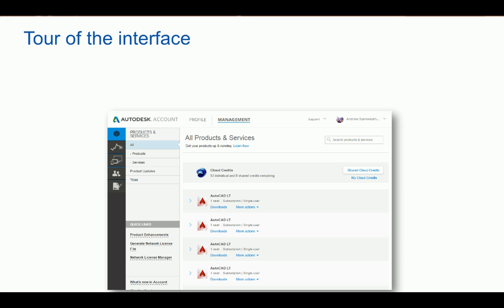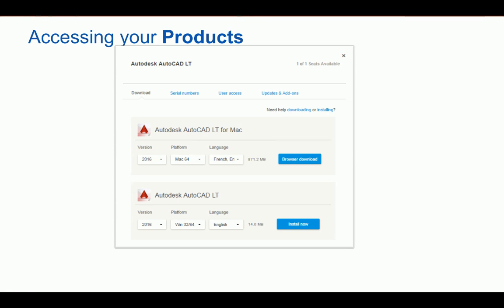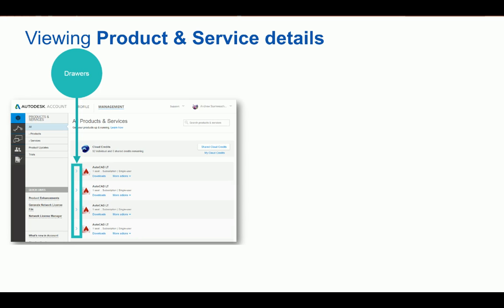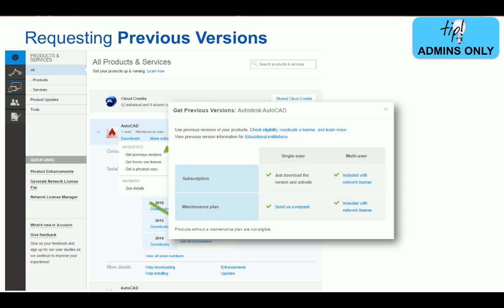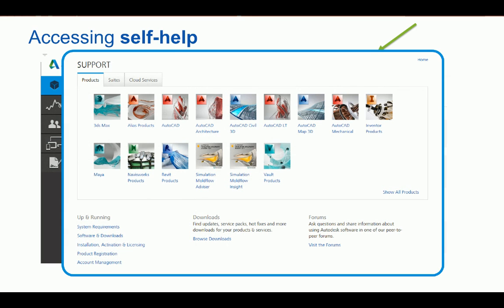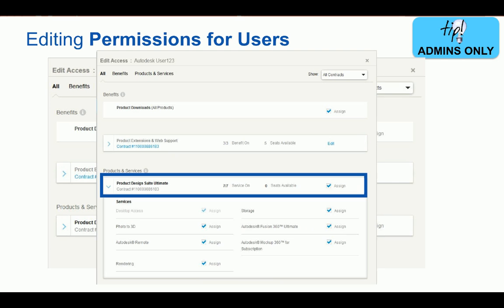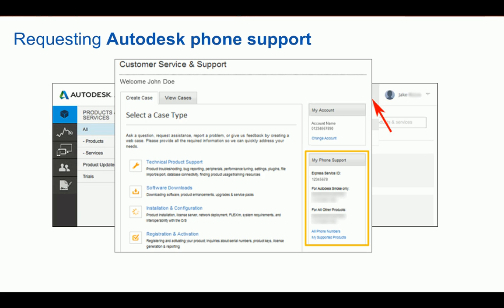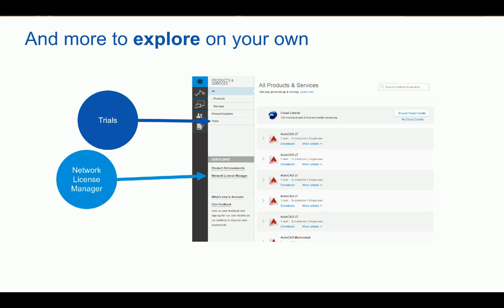Getting Up and Ready with the 2017 Autodesk Products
This interactive 1 hour webinar, specifically for Autodesk Subscribers, will help you to get up and running quickly with this year’s Autodesk products. It will focus on Autodesk Account features – designed to help you quickly find everything you need to manage your Autodesk products and services.